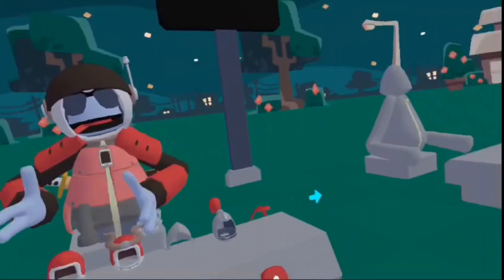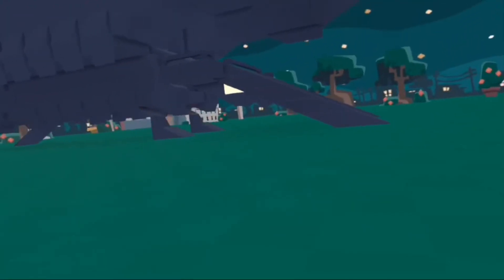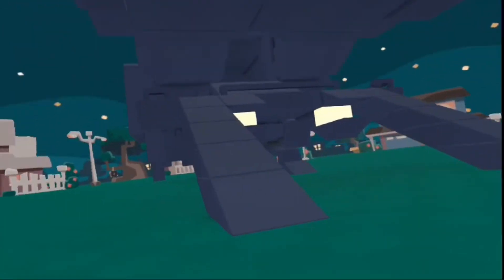Epic space ship | yeeps hide and seek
Cool space ship I made in yeeps hide and seek